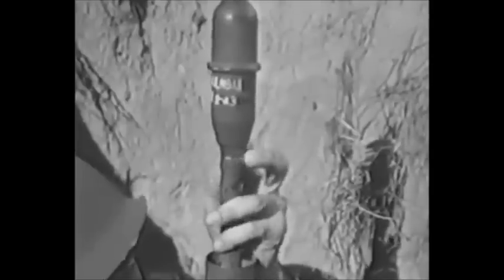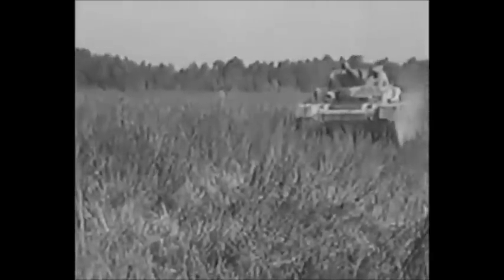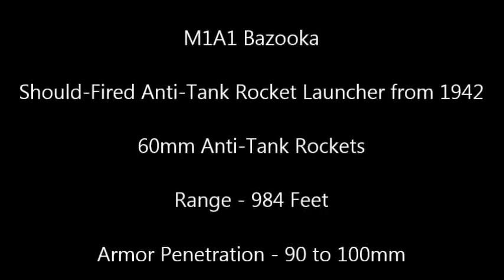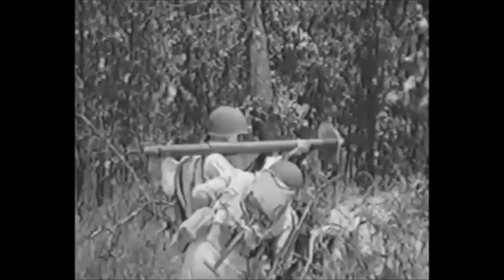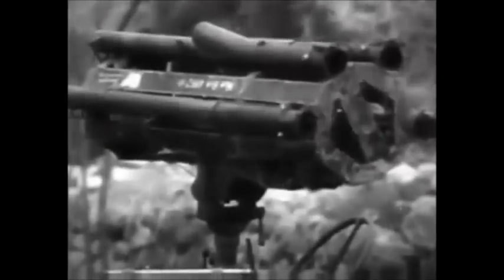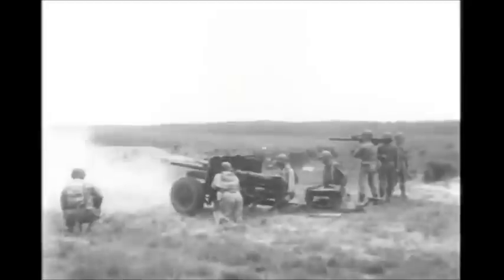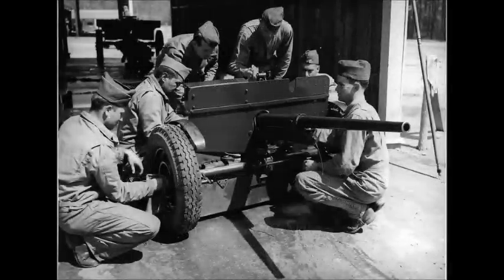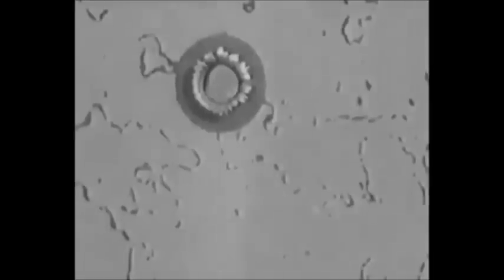American Anti Tank Weapons of World War II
American Anti-Tank Weapons
Bazooka Series
Anti-Tank Guns:
37 mm Gun M3 – Caliber –